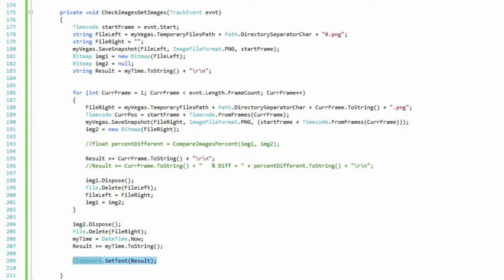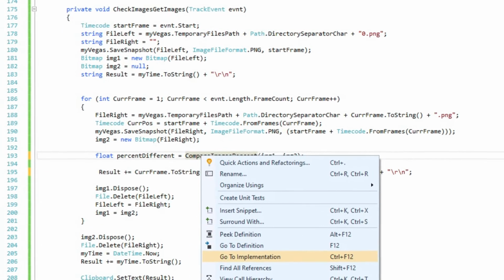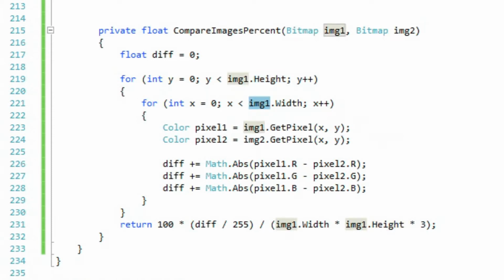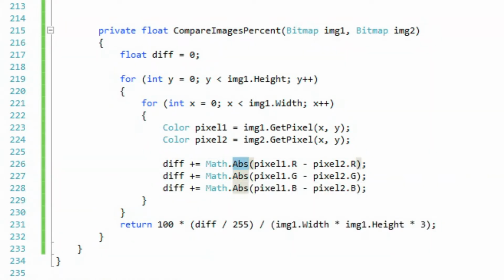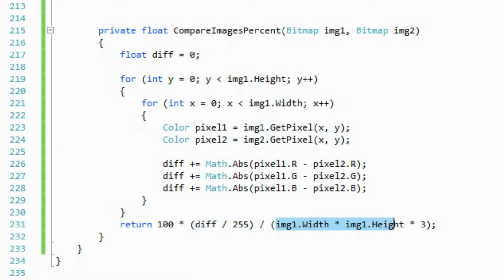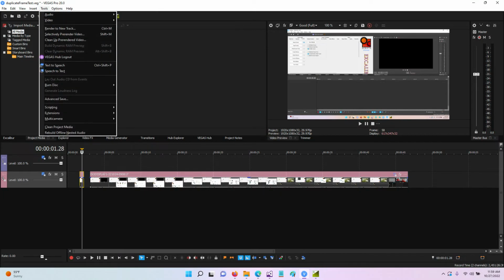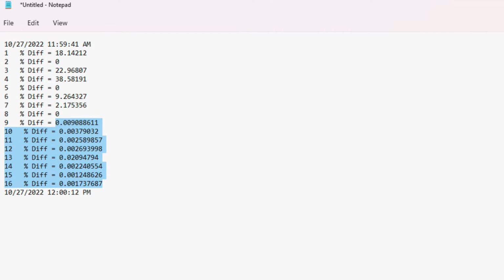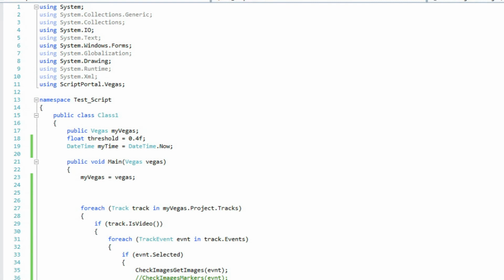Find and Remove Duplicate Frames - Part 2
In this tutorial, we see how to compare the two images found in the previous tutorial. Once compared, we are given a percent difference which we can use in the future tutorials to determine if the frame is a duplicate.